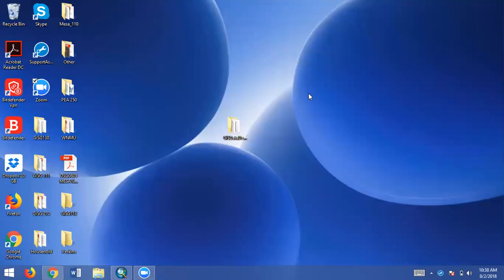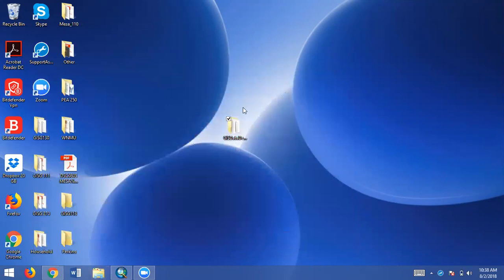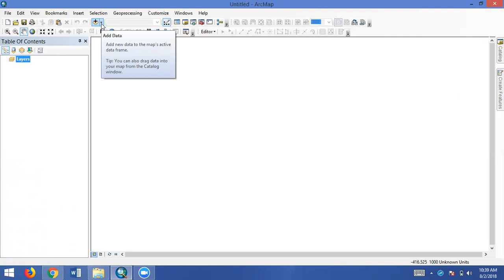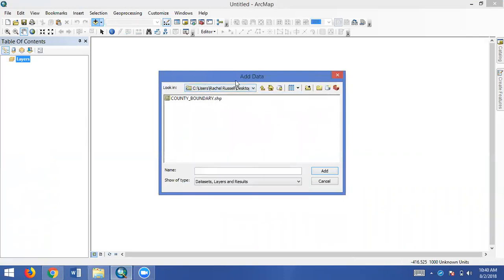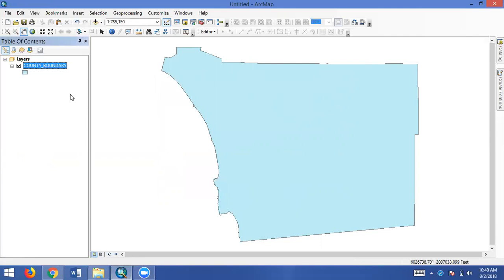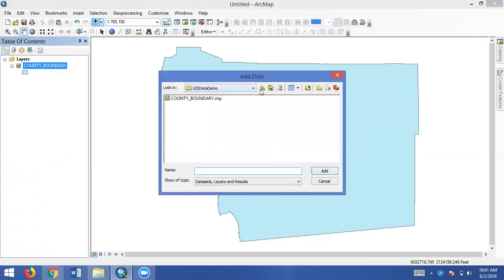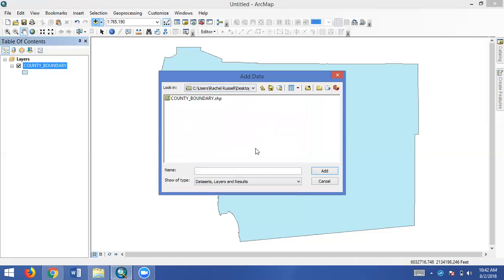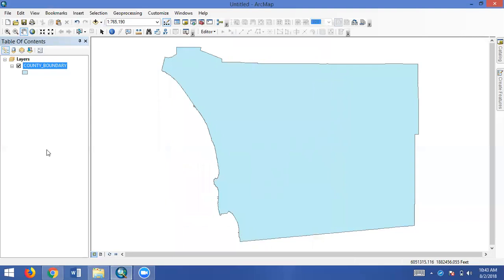How to add a shapefile into ArcMap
Here's a video on how to easily get a shapefile into ArcMap to get started on an independent project.